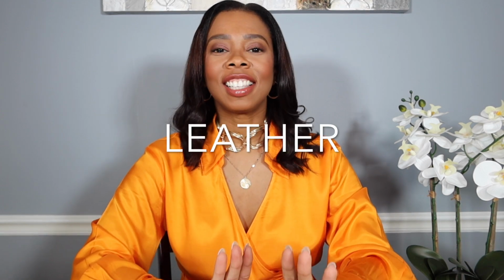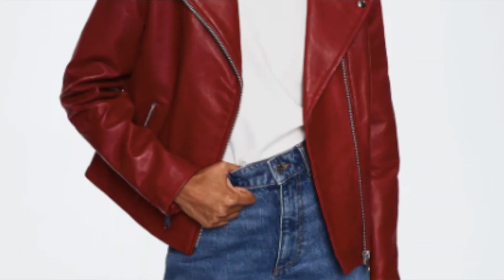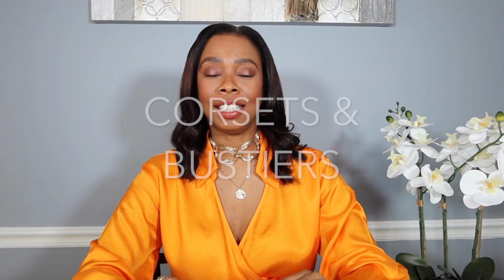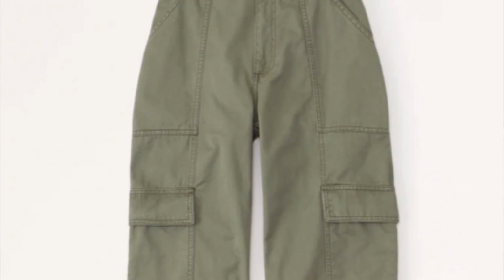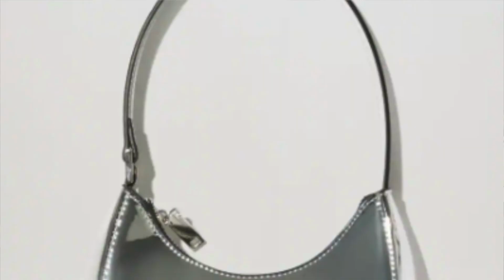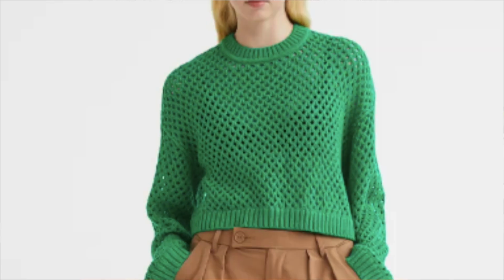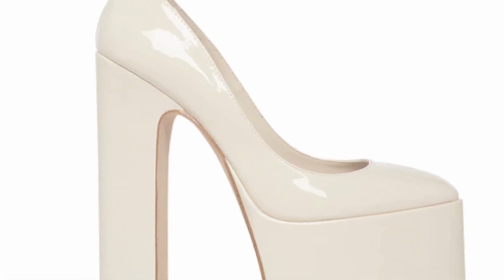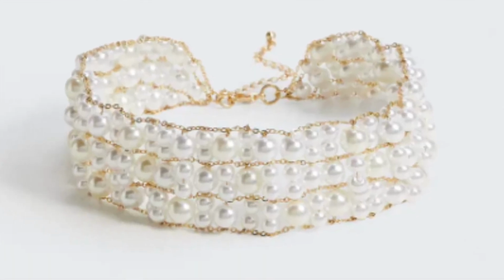FALL TRENDS 2022 | WHAT TO WEAR THIS FALL | RAVENJSTYLE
Leather